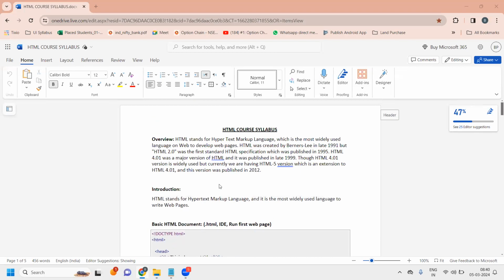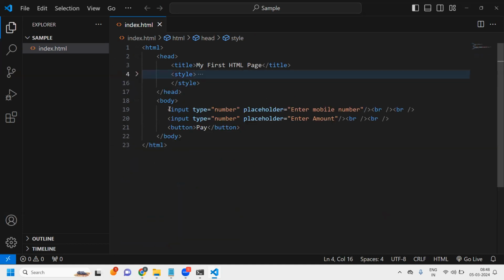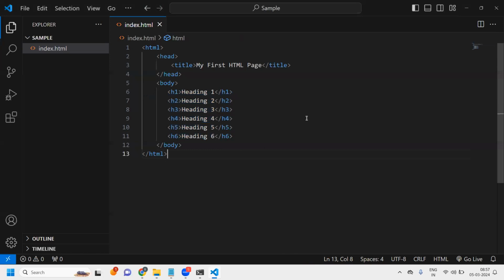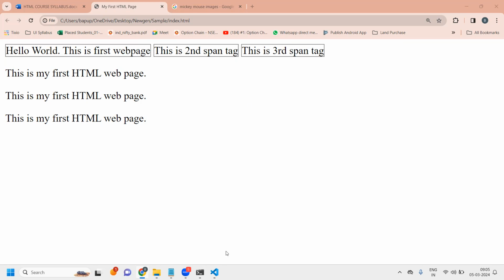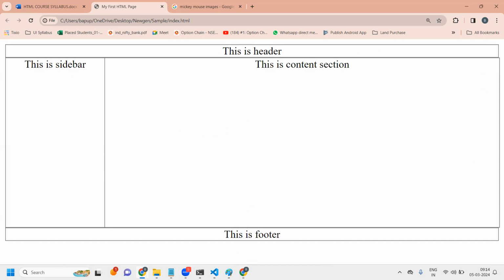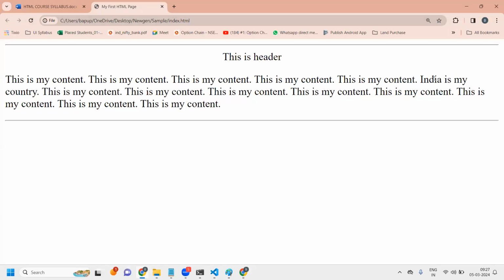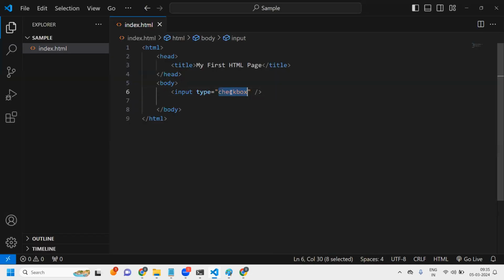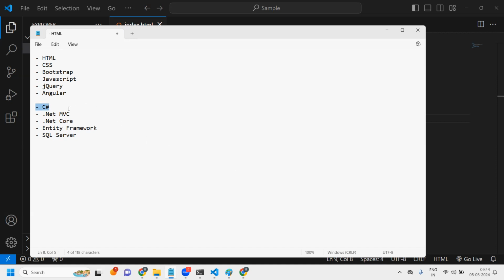HTML Introduction (Demo session 1)